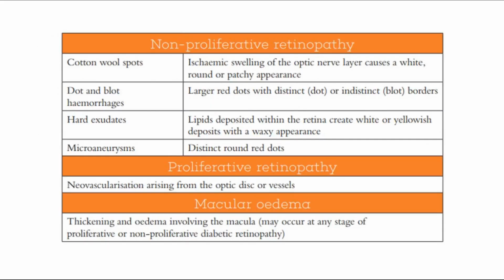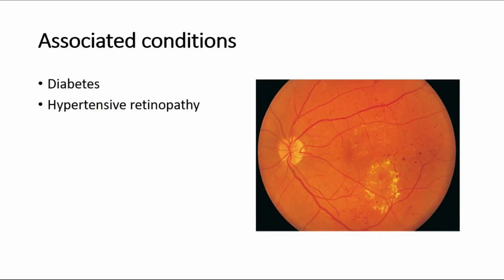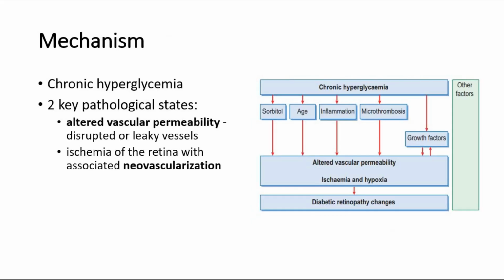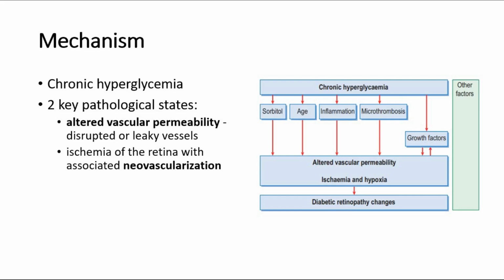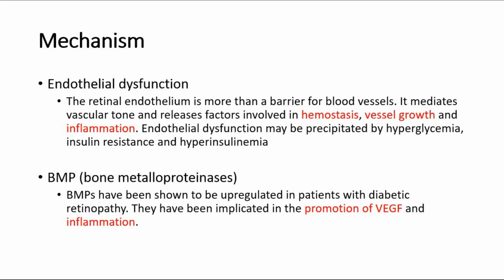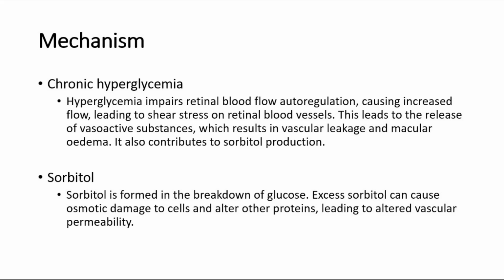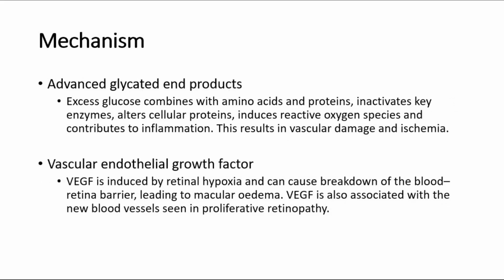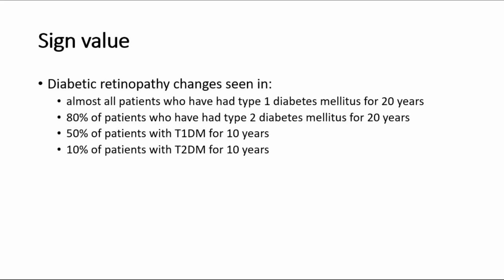Mechanism of diabetic retinopathy signs detailed explaination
Diabetic retinopathy is a complication of diabetes where blood vessels in the eye are damaged. This may be with no symptoms initially but eventually may notice vision problems.